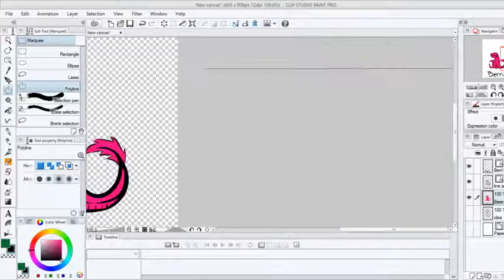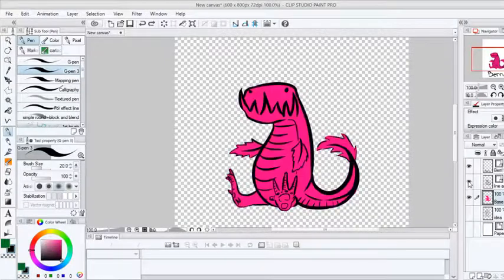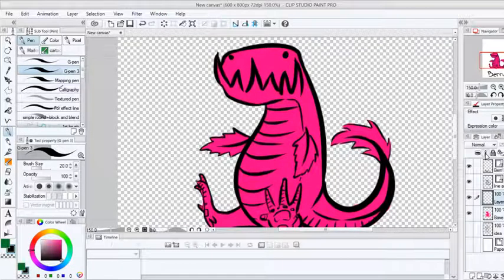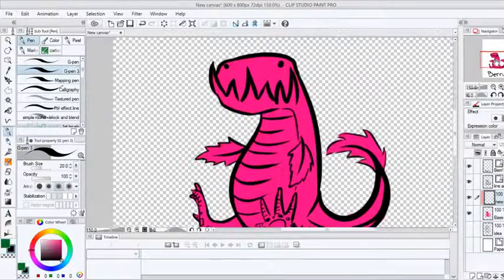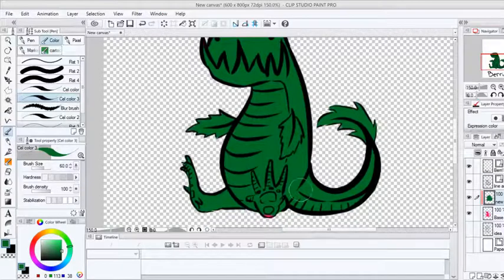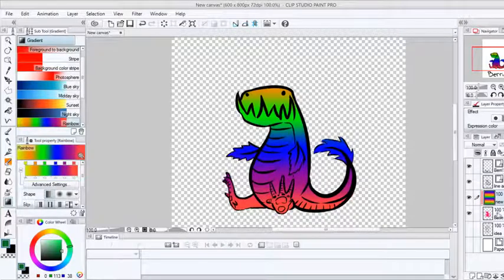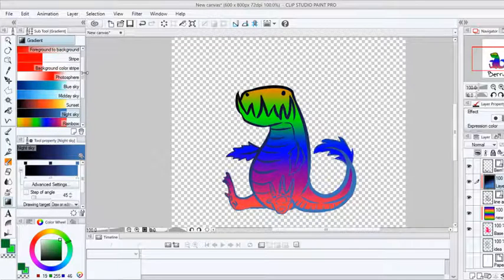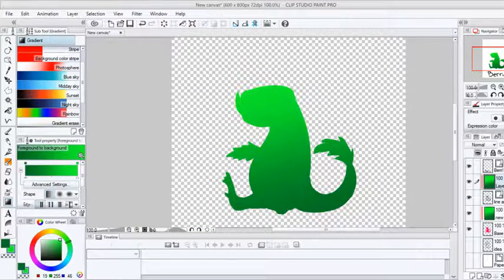CPS Tutorial-Clip at Layer below tool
Hello Kennakenza here and we are going to learn how to use the tool "clip at layer below" in the program Clip Paint Studio,  this is my first video thats not a speedpaint and my first tutorial. I hope this tutorial helps ^_^